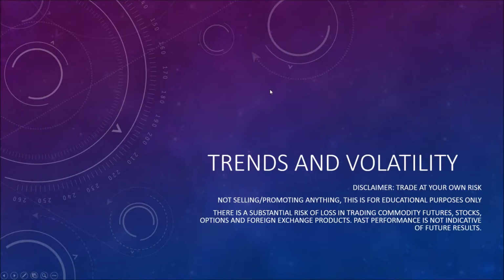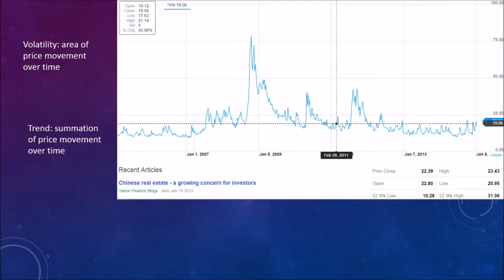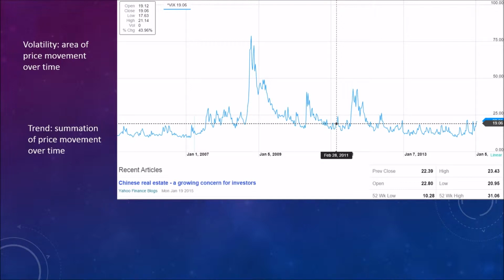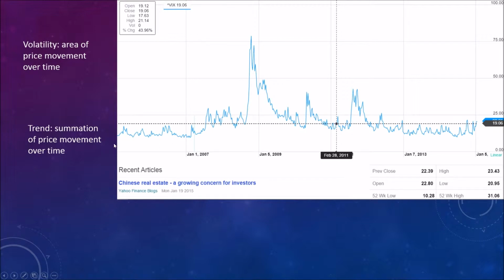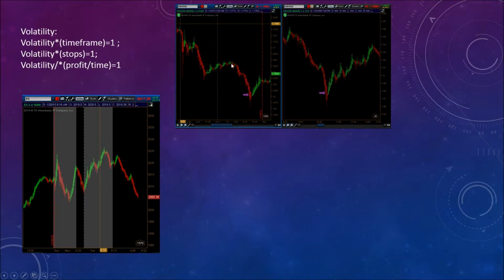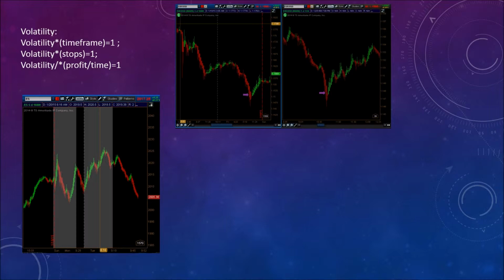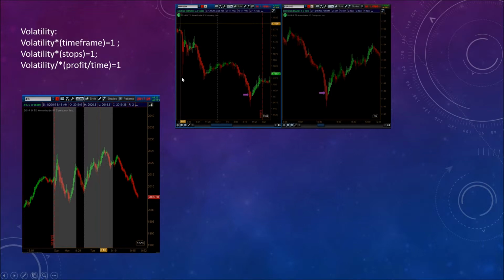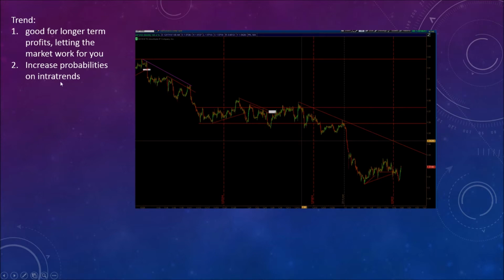Volatility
These videos are for provoking thought in helping your trading strategy. They should promote discussion and debate, and dispel some myths about price action and trading.